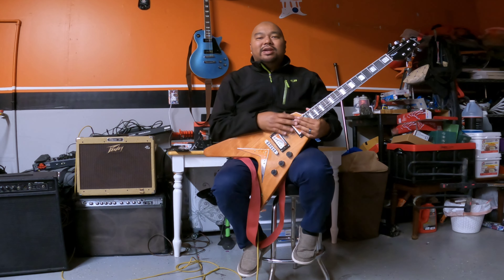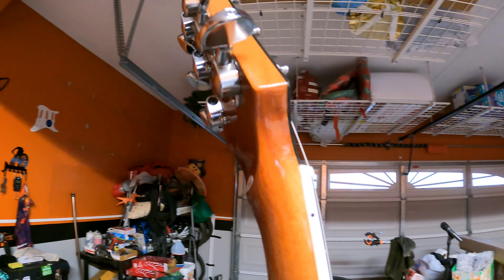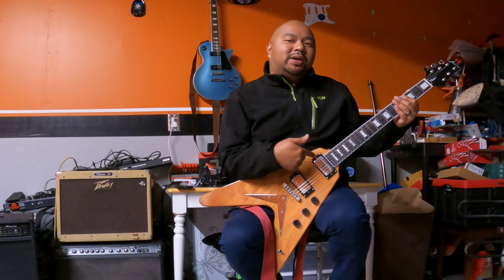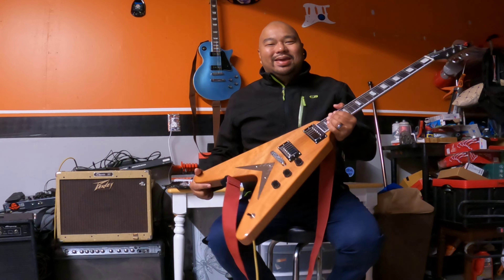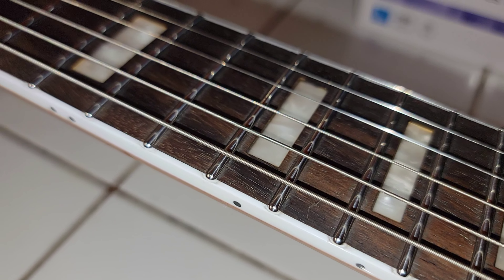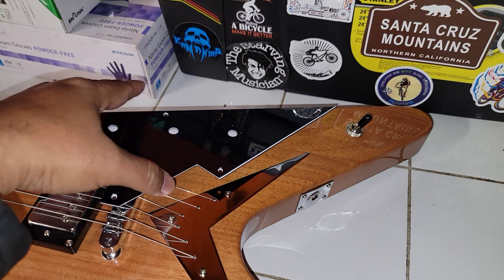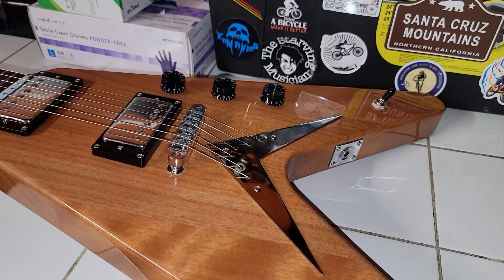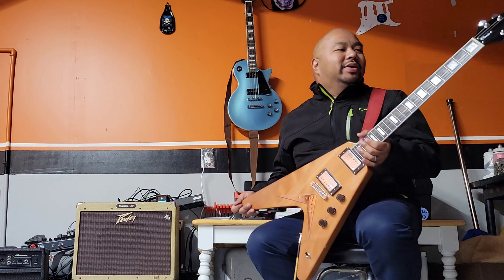Firefly | Flying V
Firefly FFLV - Flying V.

PROs:
* Cost is $220 + shipping (finish specific)
* Solid mahogany construction
* Stainless steel frets / rounded ends
* Neck binding
* Headstock volute / stinger
* Excellent finish
* Excellent playability out of the box
* Very comfortable to play / balance
* Hardware/tuners are solid
* Decent pickups
* Quick shipping/delivery
* Feels very solid overall
* Looks super COOL!!!

CONs:
* Minimal packaging
* Nut looks like plastic instead of bone
* Pots could be better
* Pickups could be better
* Toggle switch location - not ideal
* Output jack location - not ideal
* Requires a 90° cable

A lot of these are nit-picky. Overall, I wouldn't hesitate recommending this guitar.